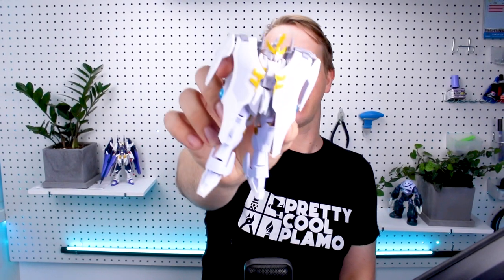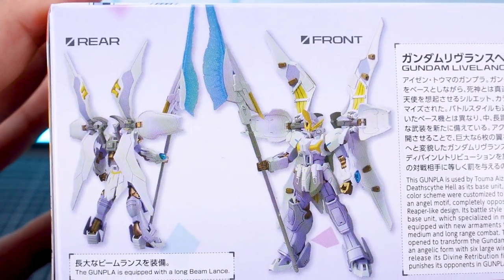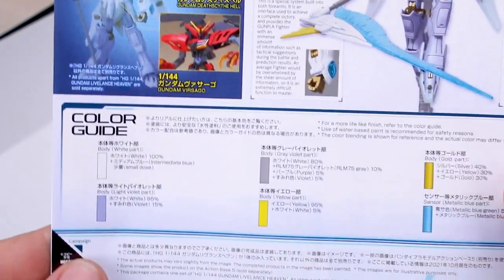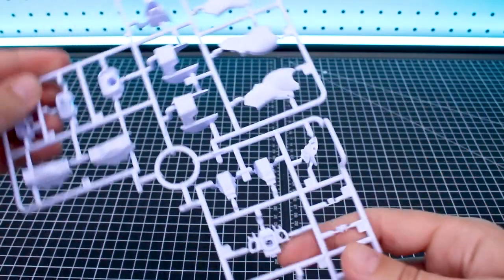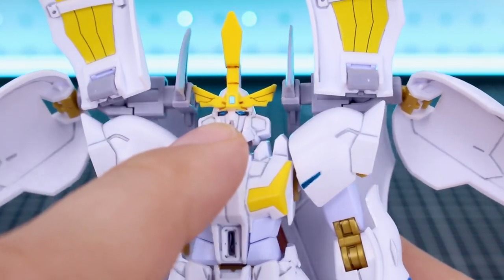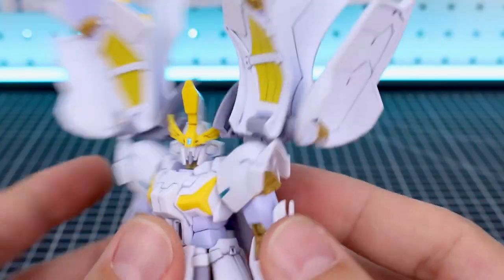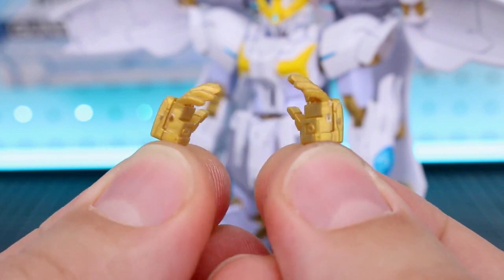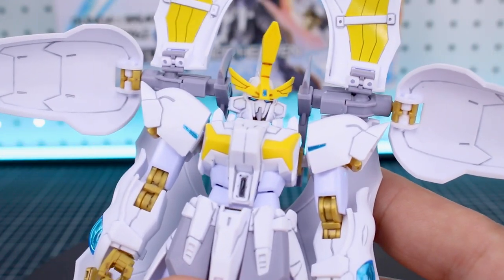HGBB Gundam Livelance Heaven - Gundam Breaker Battlogue UNBOXING & Review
Here's the 1/144 scale High-Grade Gundam Livelance Heaven! This awesome opposite-world re-imagining of the Gundam Deathscythe Hell is really cool, and makes for a great kit!